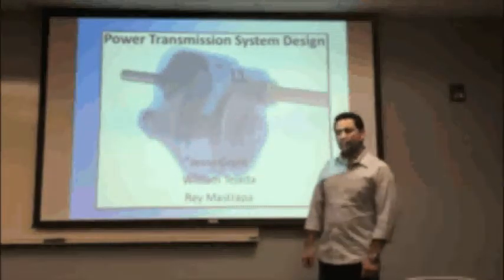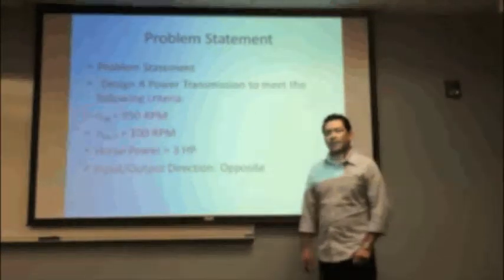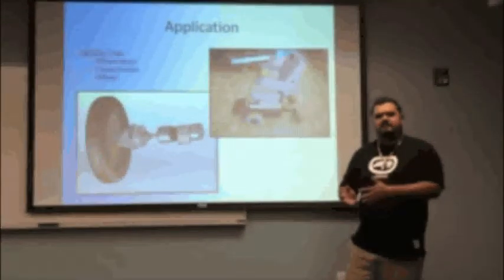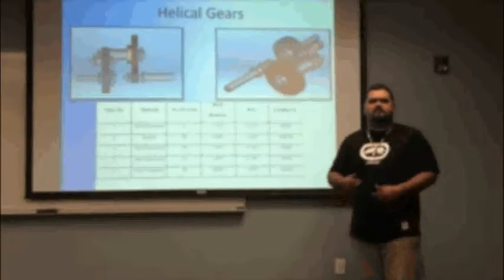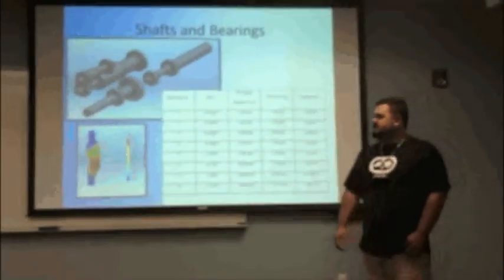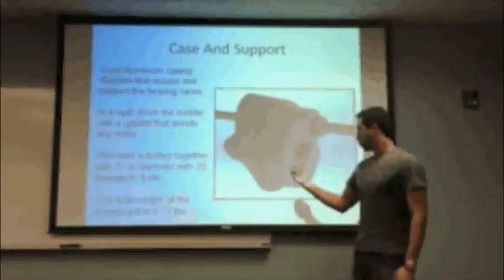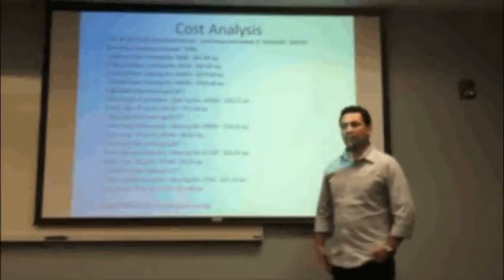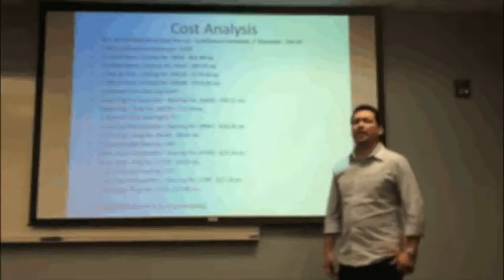Team 3: Power Transmission System Design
EML 4501 Mechanical Design II, Project 2, Team Presentation on Power Transmission System Design, Fall 2011.

Team 3:
Grant, Jesse
Mastrapa, Reynaldo Andres
Tejada, William Alexander

TA: Hadi Fekrmandi